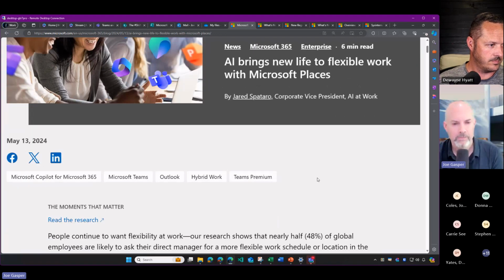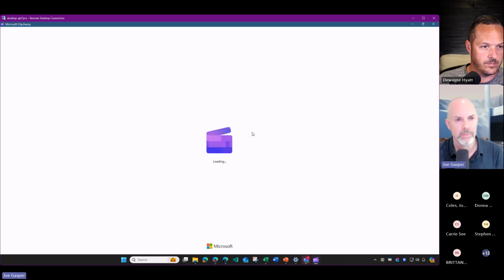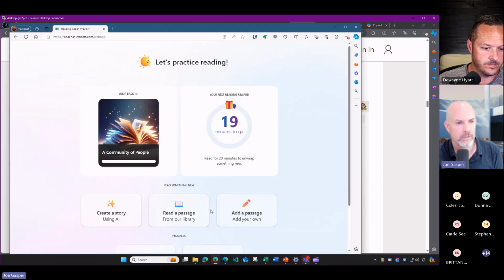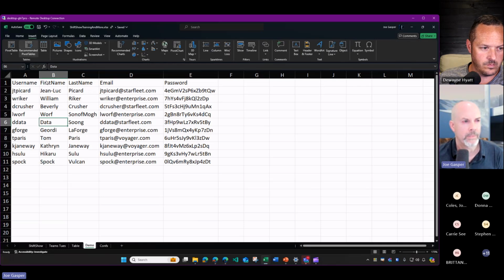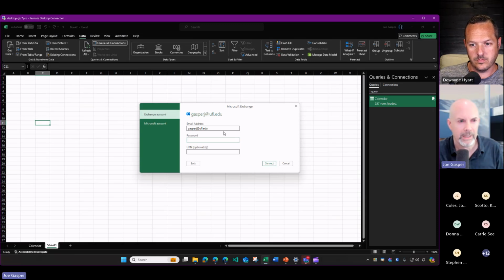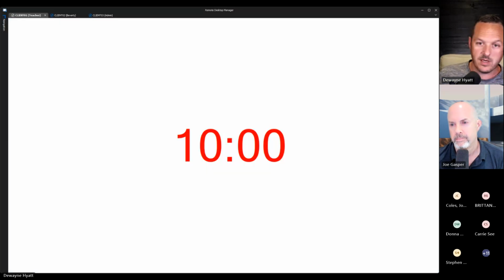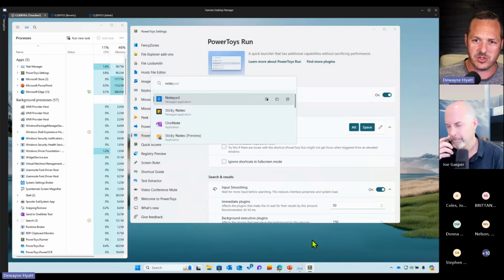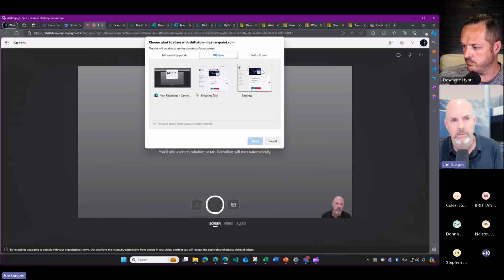Cloudy County Community June 2024 - Tools Tips and Tricks